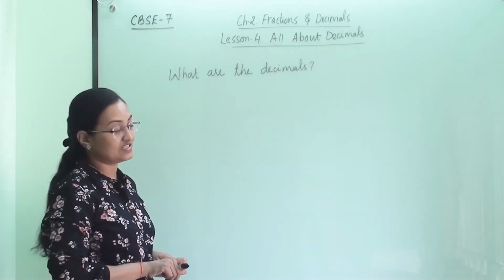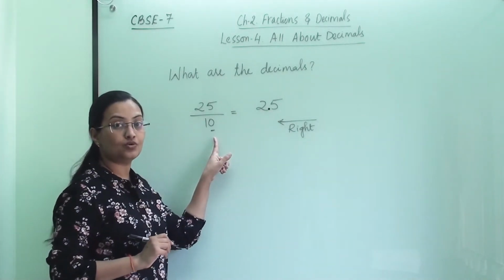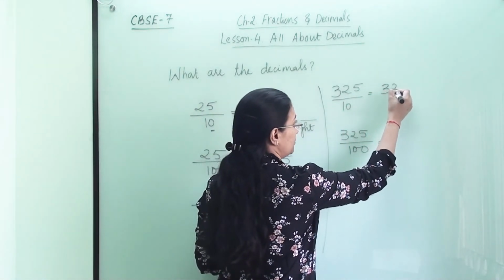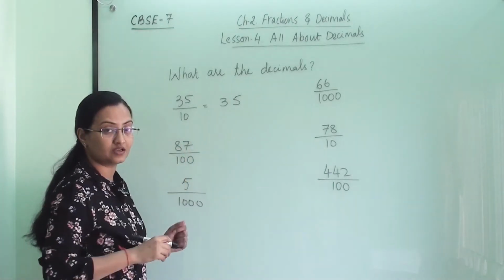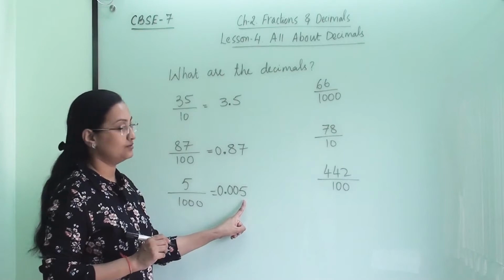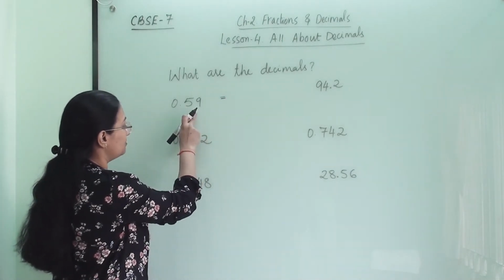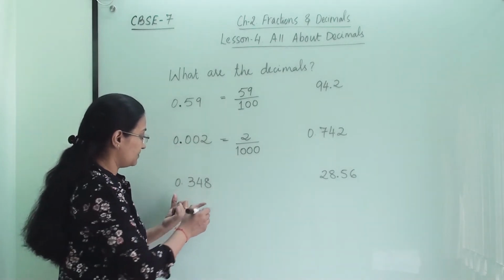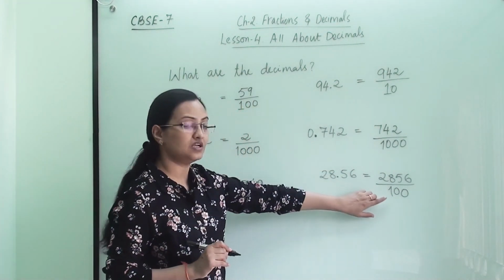CBSE Std-7 Math Ch-2 Fractions & Decimals || Understand Decimals || NCERT Math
Fraction to decimals & Decimals to fractions